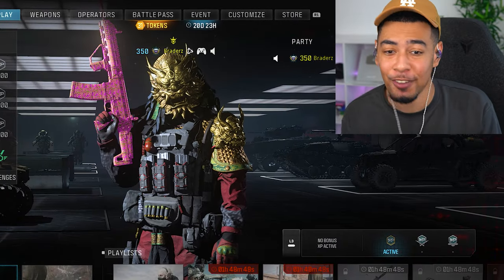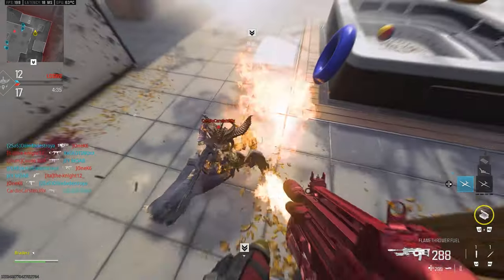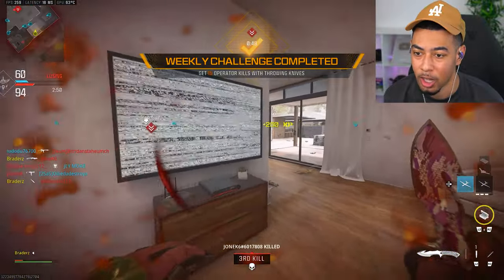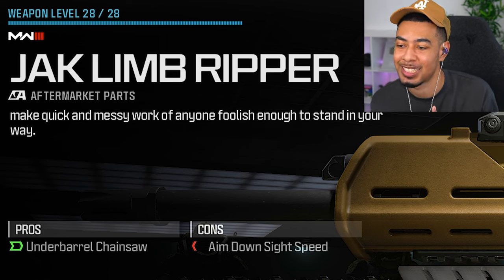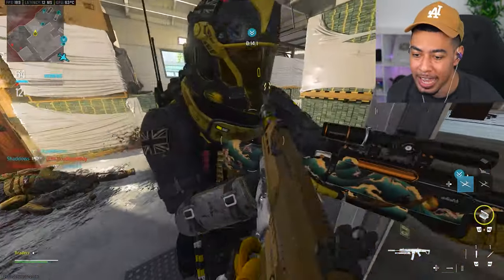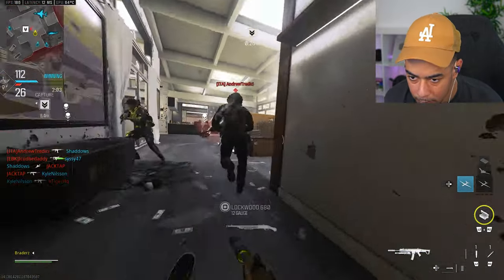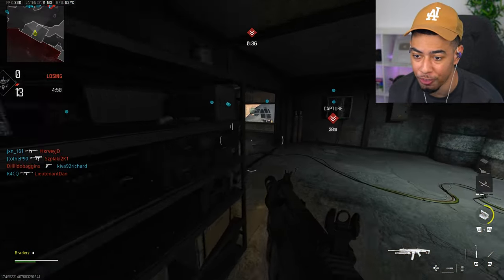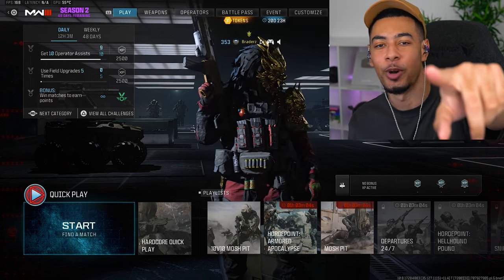They added a CHAINSAW ATTACHMENT but there's a huge problem..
So they just added a chainsaw attachment as the Week 2 reward in Modern Warfare 3 and Warzone. I had to unlock it.